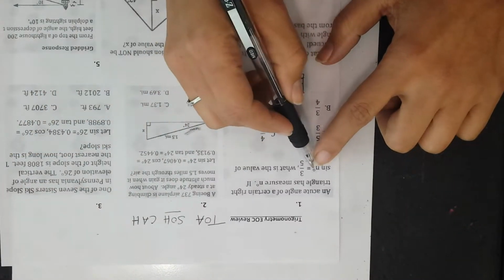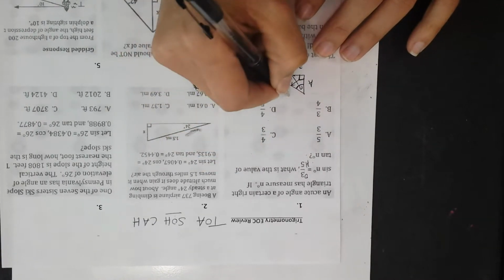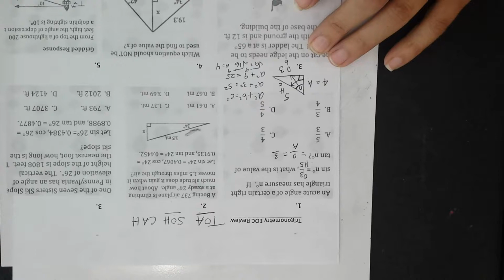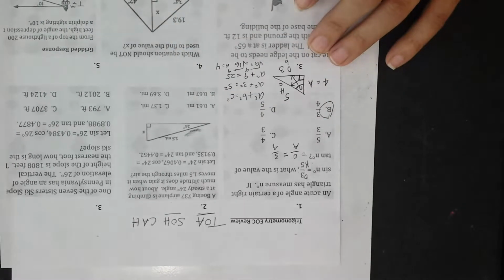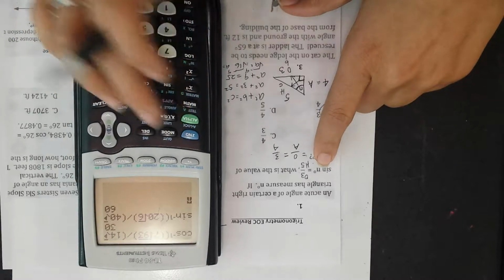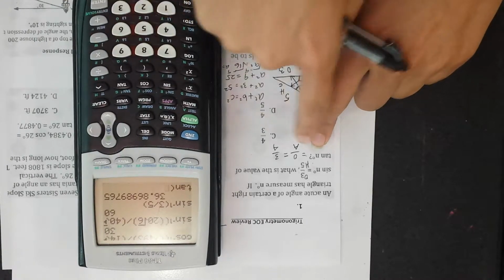Trigonometry EOC Review 2